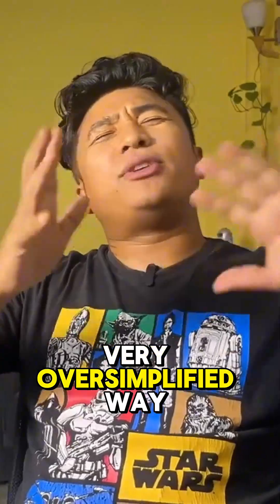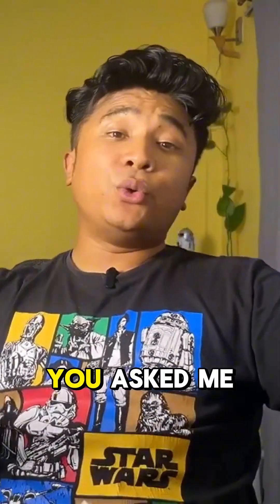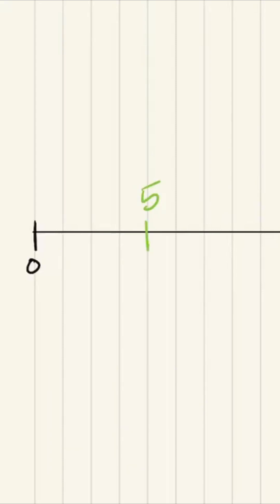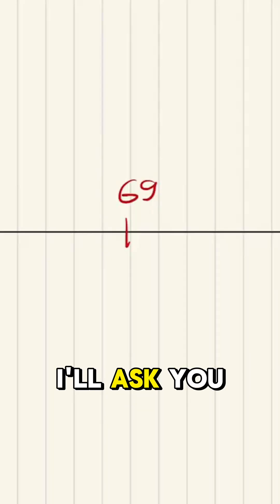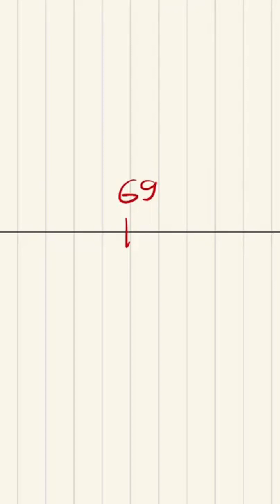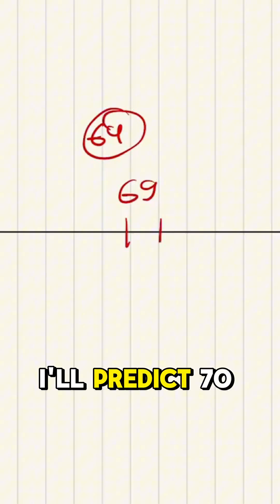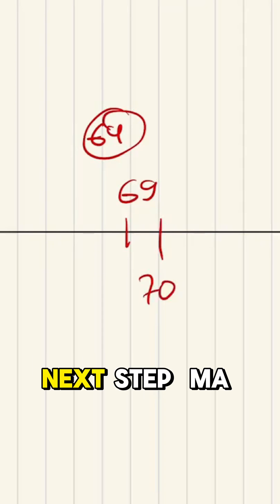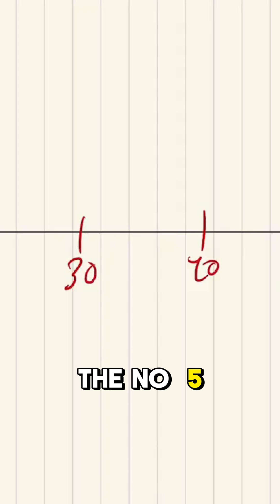OVERSIMPLIFIED: How an AI model works?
THIS IS AN OVERSIMPLIFICATION! But this is generally how AI works.